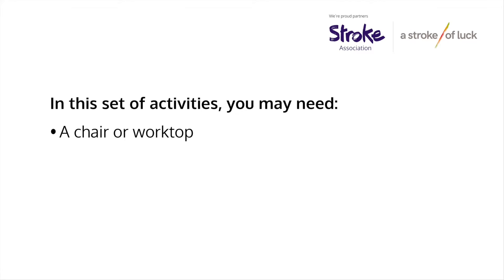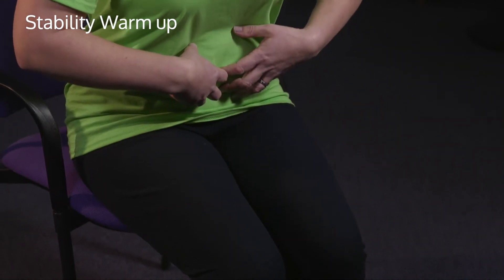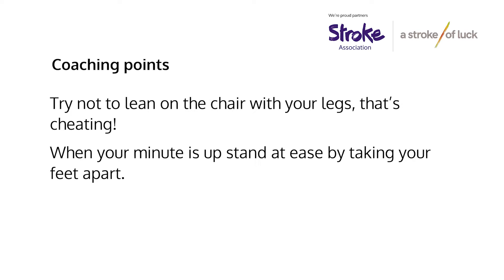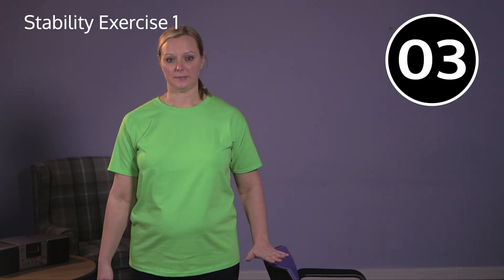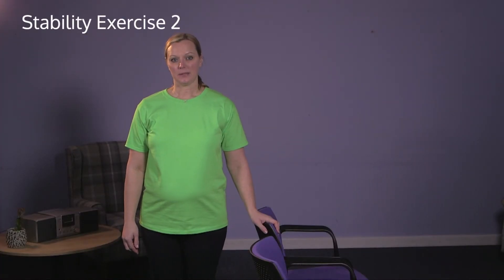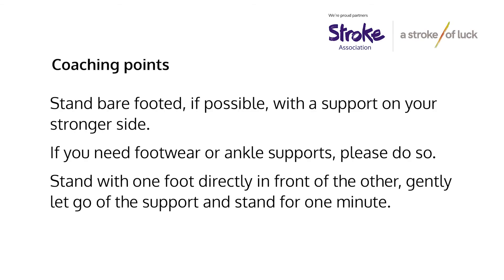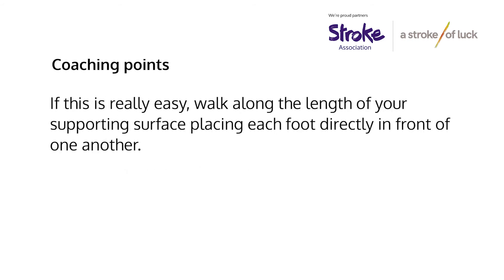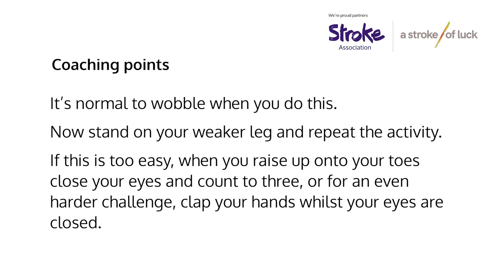Green Stability Week 2